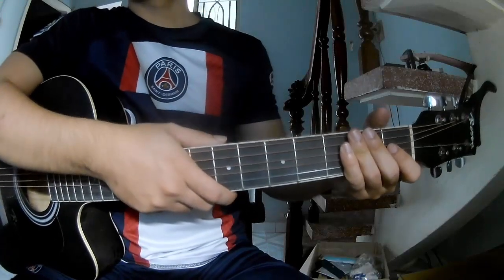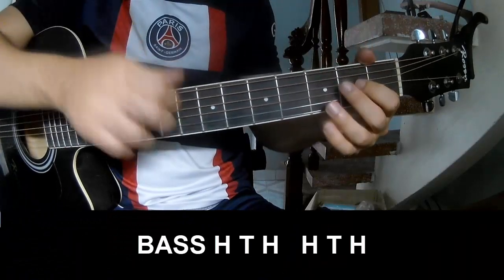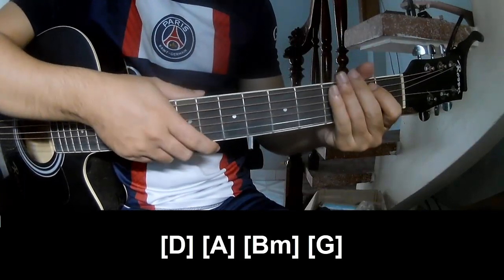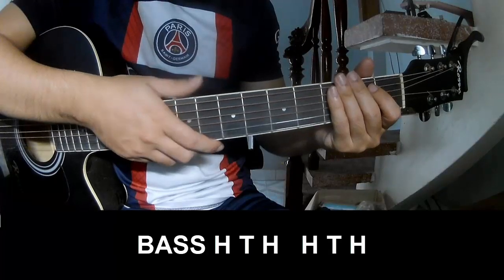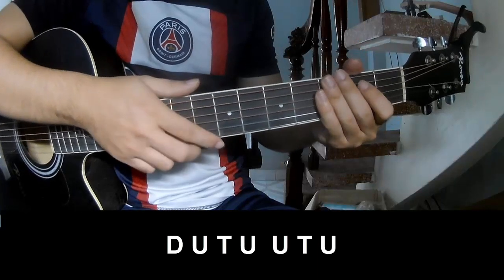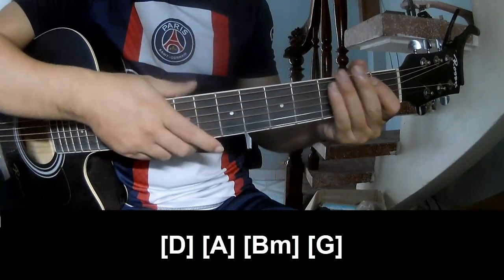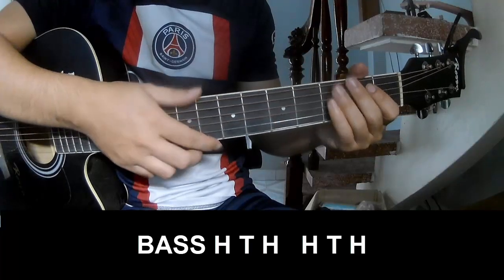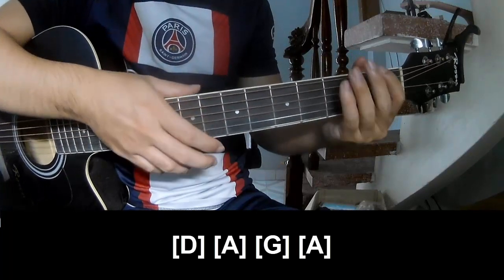How To Play Guitar A Cure For Minds Unwell By Lewis Capaldi Version 1